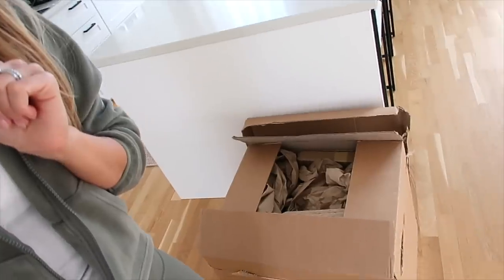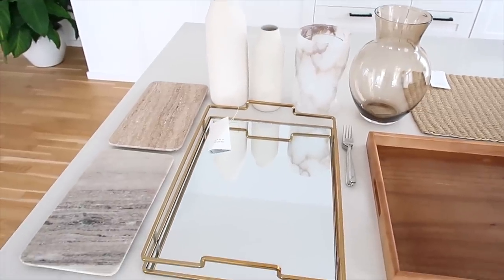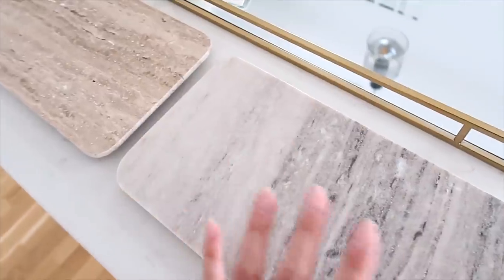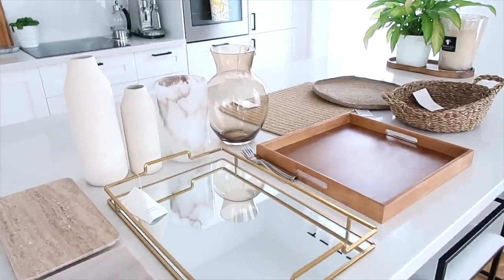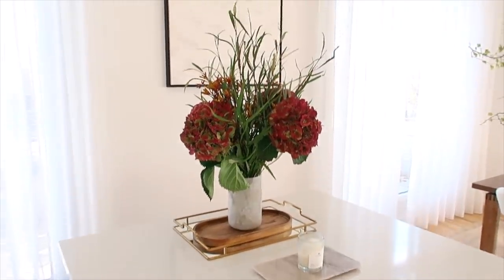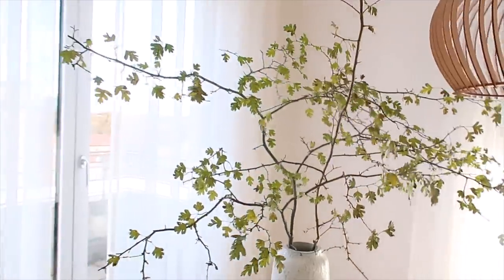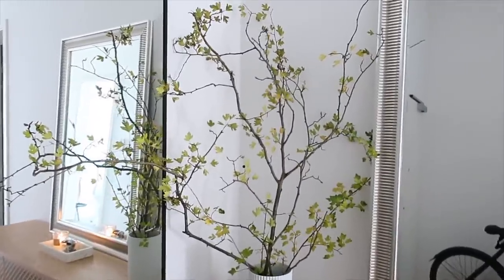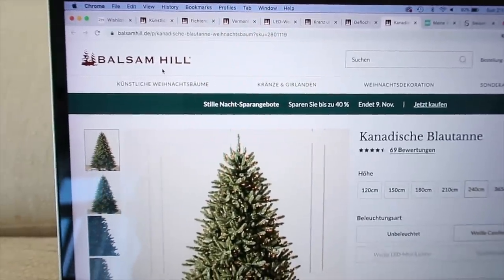VLOG | Homewear Haul, DIY Branch Decor & Natural Holiday Home Scent | Annie Jaffrey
Zara Home Items
Vases:

Green outfit is from Fabletics
Rayne Polar Fleece Zip Up 3/4
High-Waisted Cold Weather Legging

FILMED WITH
Canon G7X Mark II